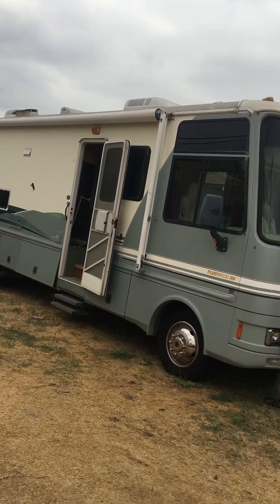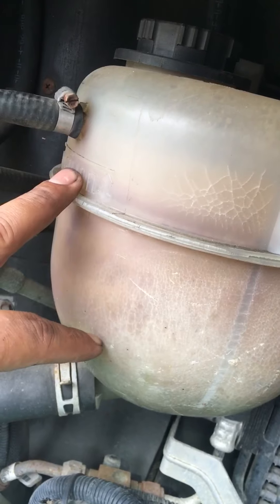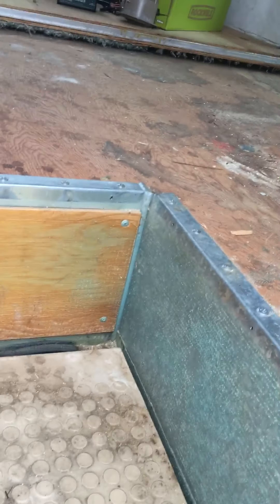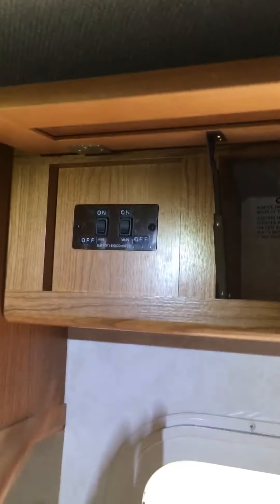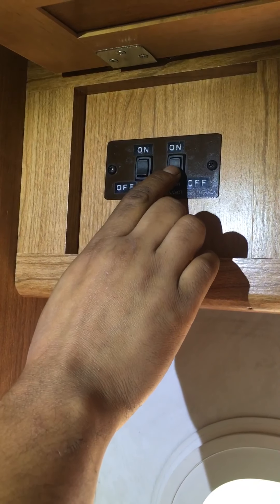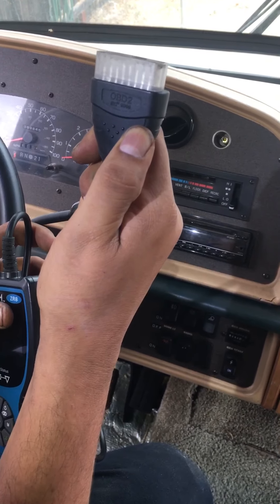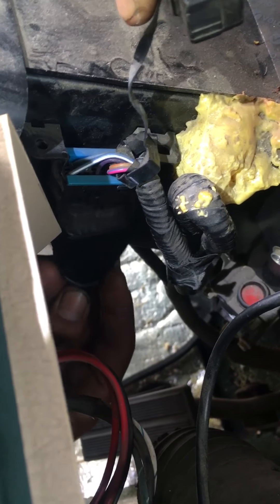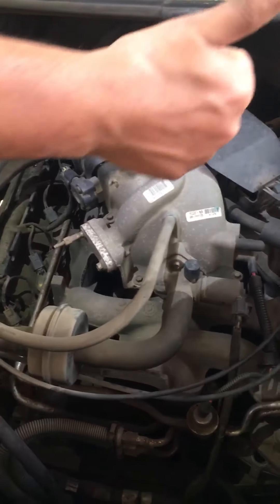2000 fleetwood bounder overview no start